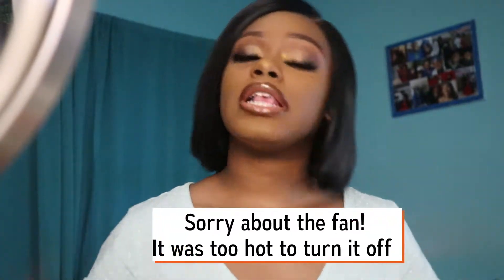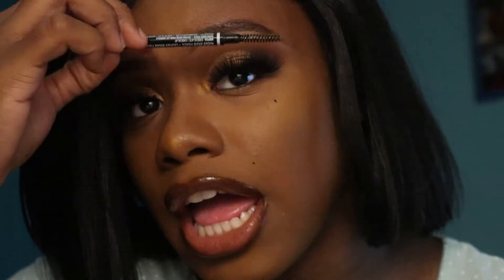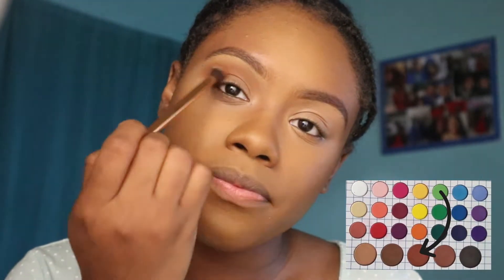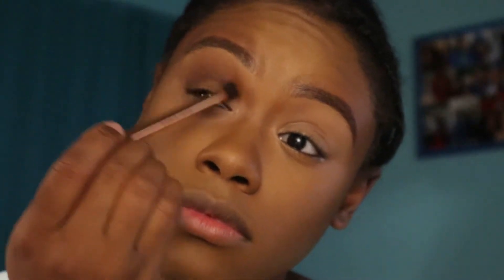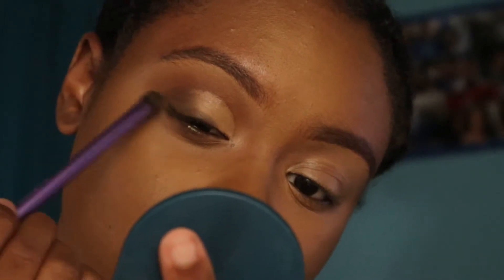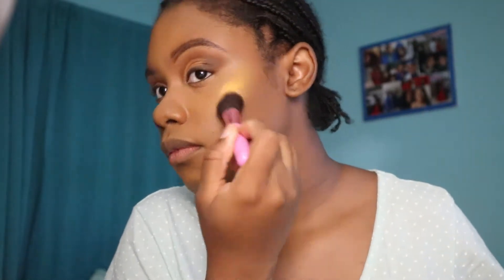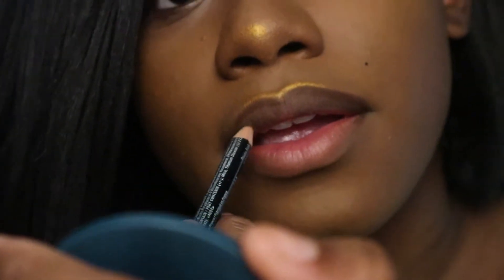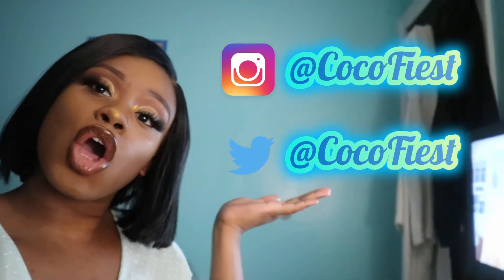This Wig is Plastic and TOO HOT! | Neutral Glam Makeup Tutorial | Coco Fiest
Hey, Beasties. I'm back with another video and pulled this neutral Glam look out of the hat. I was extremely hot while filming so talking through the video wasn't an option! I'm still new to video etiquette so sorry my voice over sucks and I'm not in focus sometimes! I'm learning and growing just like yall.

Products Mentioned

NYX cosmetics micro brow pencil- Chocolate
LIPS
Nyx lip liner- Expresso
Color Design- Natural Beauty
Ruby kisses cosmetics - hydrating lip oil - clear

(Go check their music out tho)

Song:
Afraid - Rei Brown

Our Motto:
-𝐿𝑜𝑜𝓀𝓈 𝓁𝒾𝓀𝑒 𝐵𝑒𝒶𝓊𝓉𝓎... ｂｕｔ ｉｓ Ａ ＢＥＡＳＴ

Be on the lookout for upcoming videos! Love Y'all!